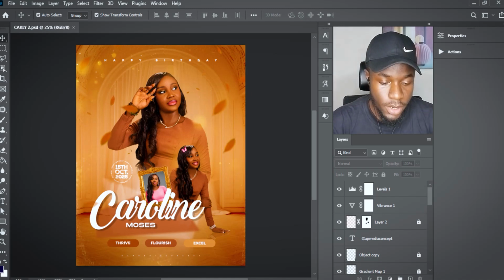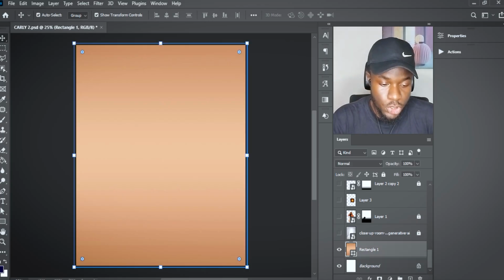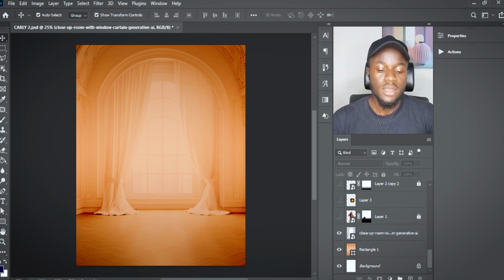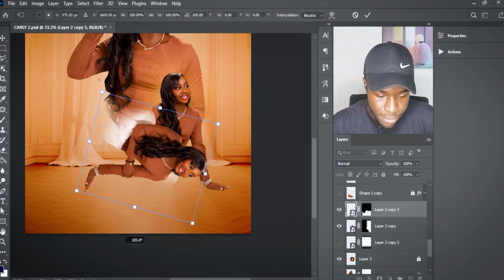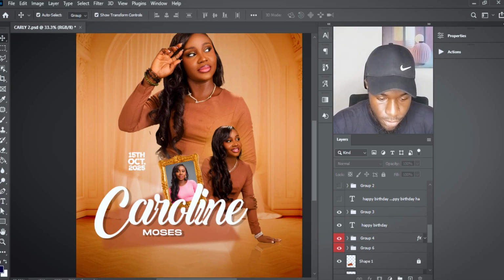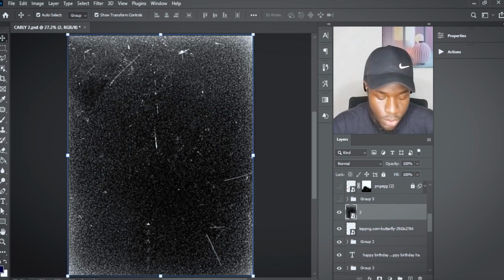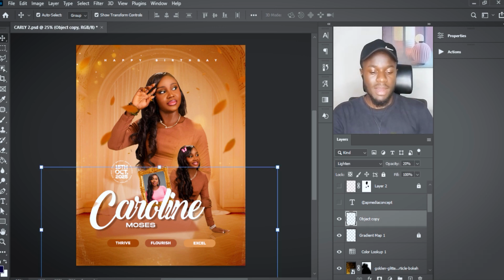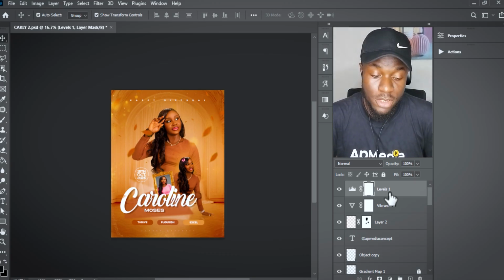Design a Creative Birthday Flyer in adobe photoshop | Beginners Tutorial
Learn how to design a creative birthday flyer using Adobe Photoshop Creative Cloud (CC) — from start to finish! 🎉

In this tutorial, I’ll guide you through the complete design process — from creating your layout and applying effects, to exporting your final flyer for print or social media. Perfect for beginners and intermediate designers who want to level up their Photoshop skills.

🖌️ What You’ll Learn:

How to set up your project in Photoshop

Tips for choosing fonts, colors, and images

Adding creative design elements

Exporting your flyer in high quality

💡 Software Used: Adobe Photoshop Creative Cloud
🎨 Created by: ApMedia Concept

🕒 Timestamps / Chapters
00:00 – Introduction
02:10 – Choosing Background and Base Colors
07:00 – Adding Shapes, Frames & Graphic Elements
08:45 – Blending Effects and Layer Styles
10:20 – Lighting, Shadows & Highlights for Depth
12:00 – Color Grading and Overall Look Adjustment
13:30 – Adding Decorative Details & Final Touches
16:00 – Conclusion